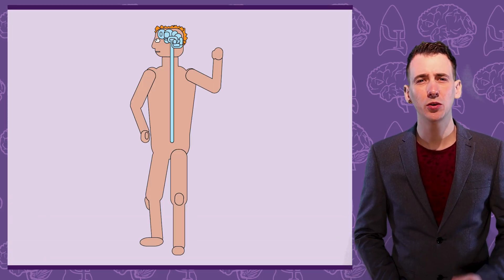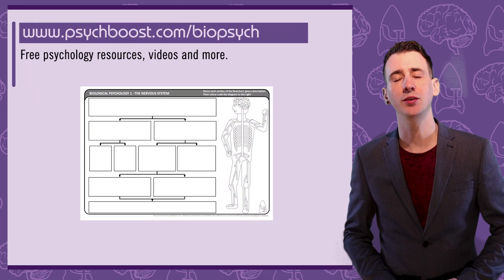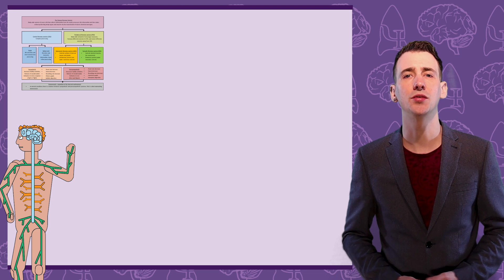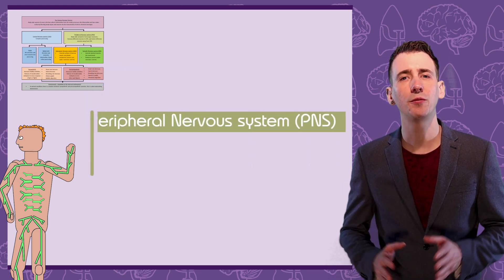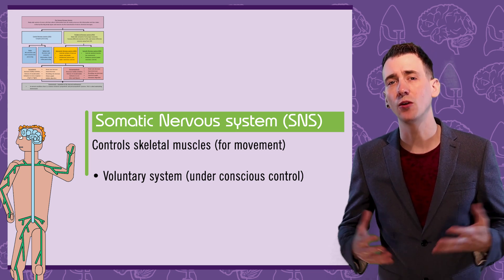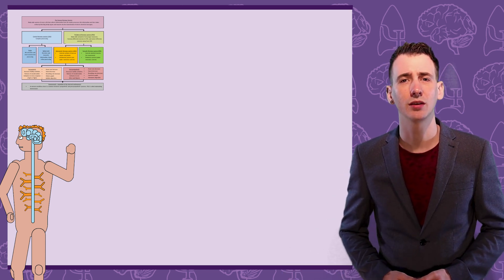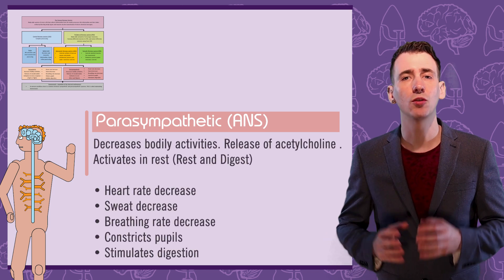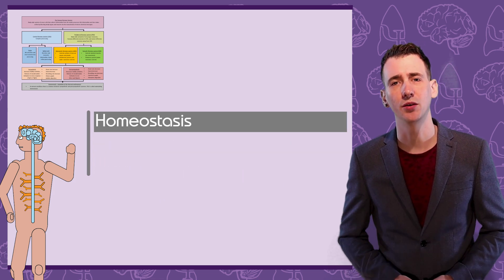Divisions of the Nervous System - Biological Psychology [AQA ALevel]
This video includes: